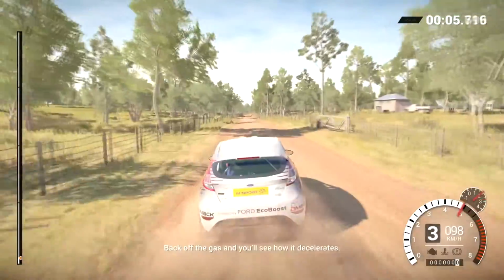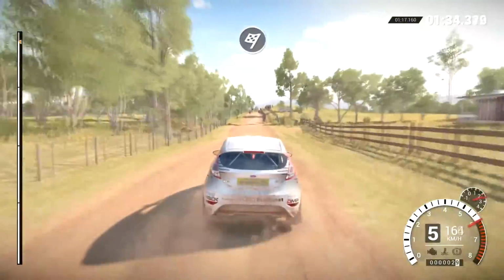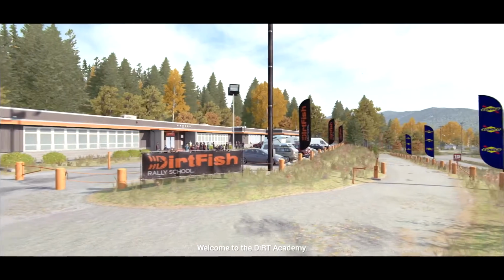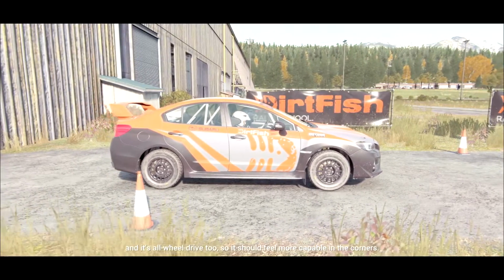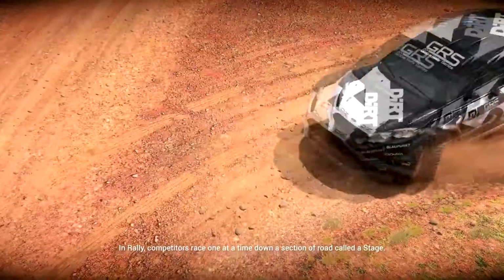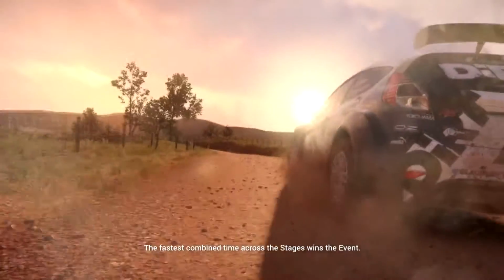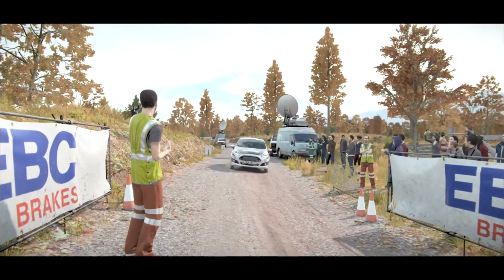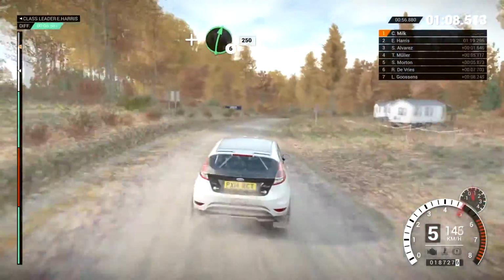The Beginning | Dirt 4 Part 1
Playing Dirt4 with Logitech G920!
At the beginning my PC did not record,I am sorry about that!
But I hope you liked this video!

Thnx!